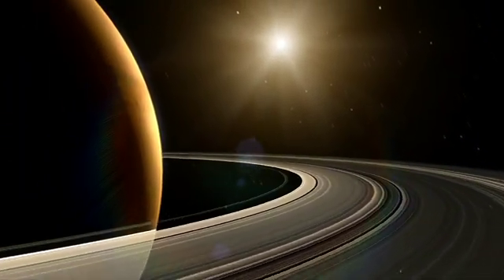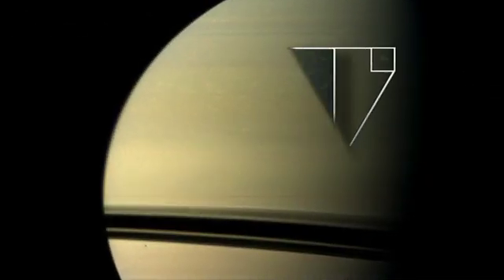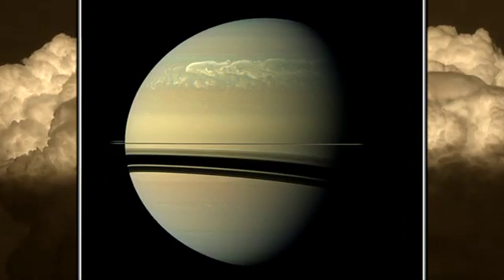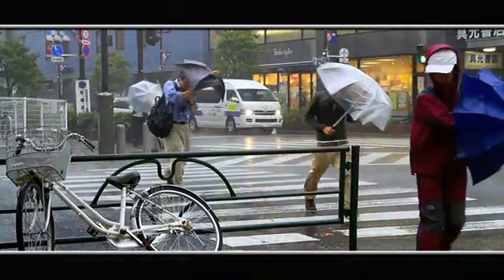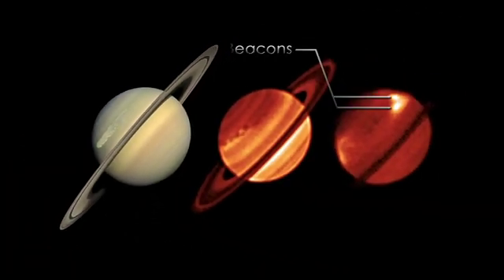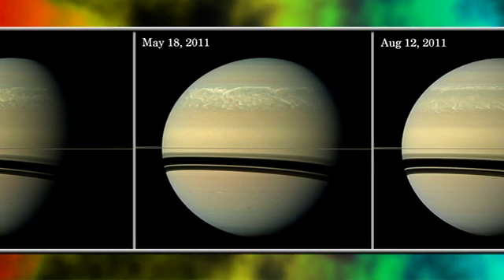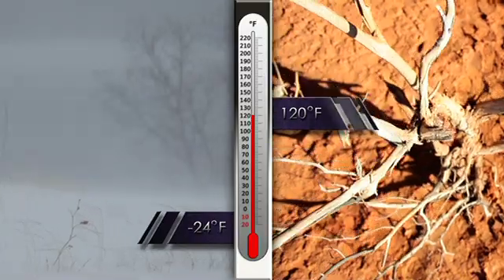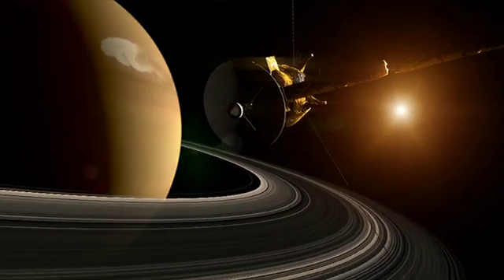Saturnâs Record-Setting Storm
Saturnâs 2010 Great White Spot storm has set a new record for the largest
atmospheric temperature change ever detected during a storm on the
ringed planet. By studying the monstrous disturbance using NASA's
Cassini spacecraft, researchers spotted a massive belch of energy that
sent temperatures soaring to an unprecedented 150 degrees Fahrenheit
above normal in Saturn's stratosphere, accompanied by an enormous
release of ethylene gas.